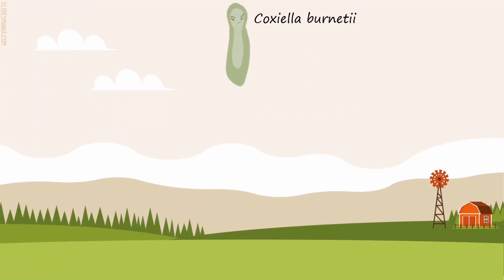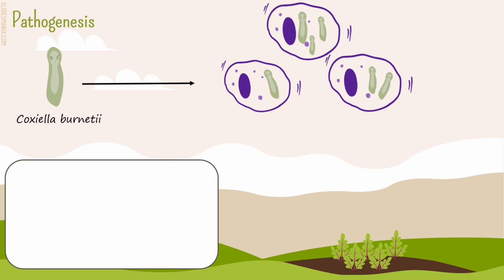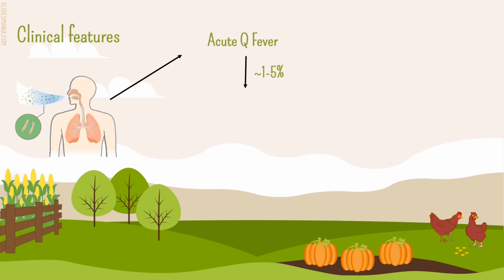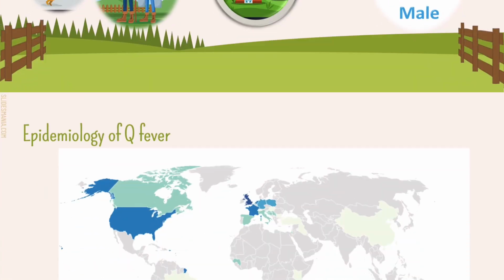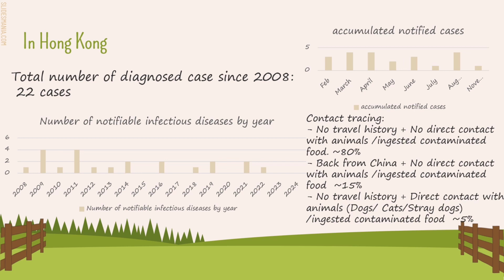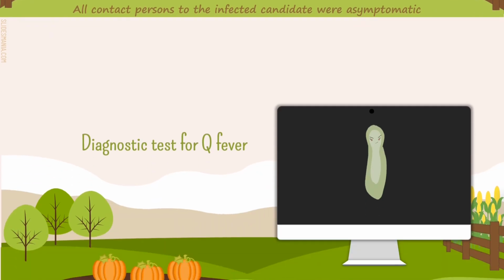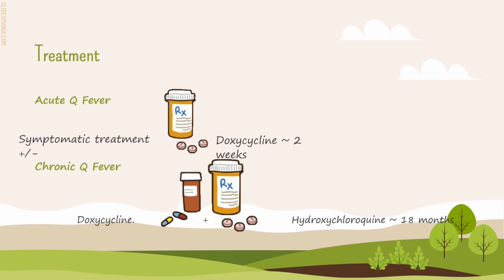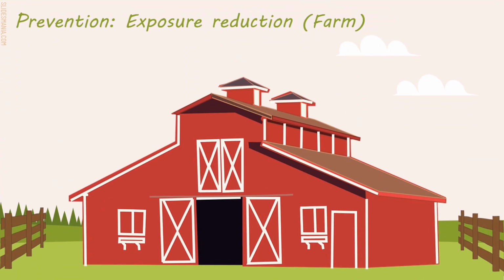Group 8 Q fever